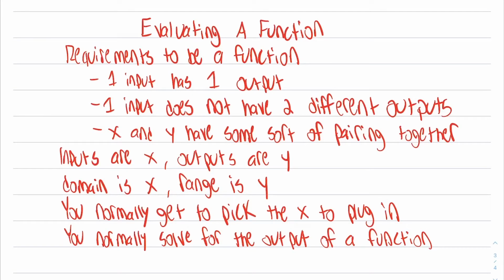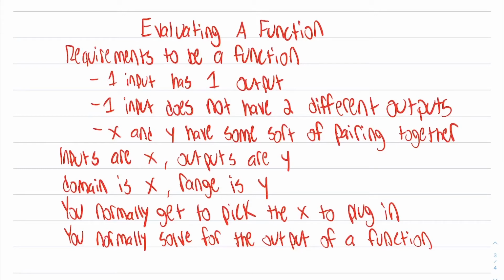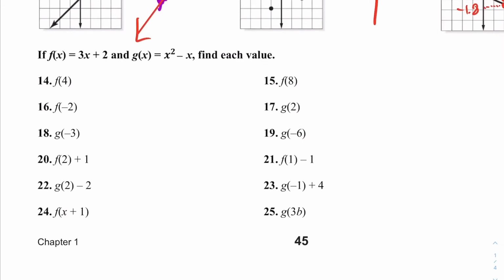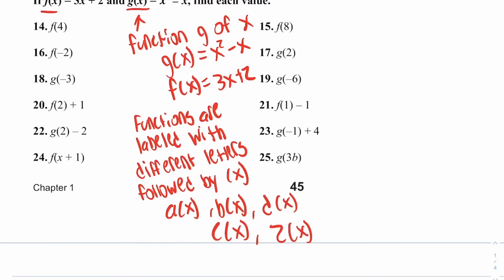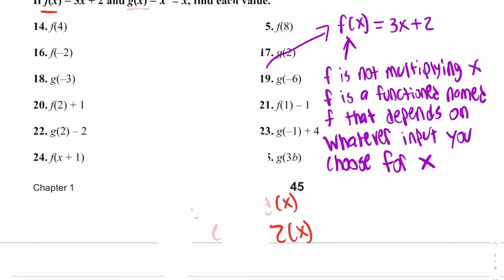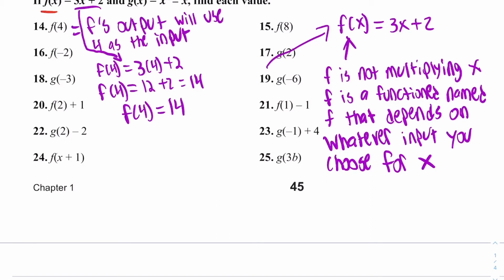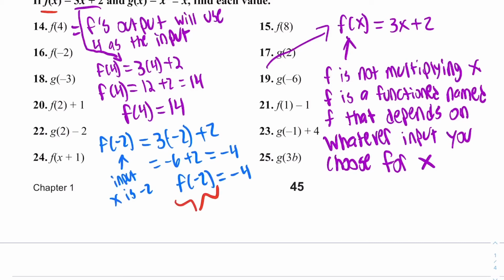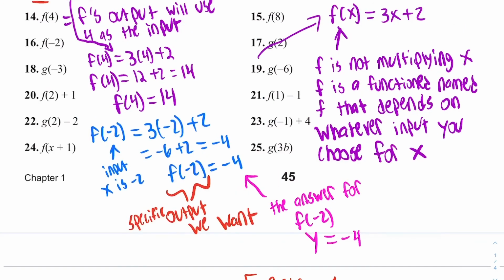Introduction to Evaluating Functions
This is the second day of functions and focuses on evaluating inputs to get an output. As well as including a review of what makes a function.